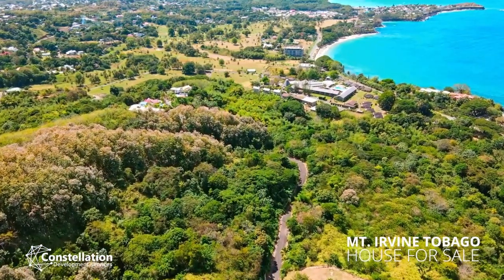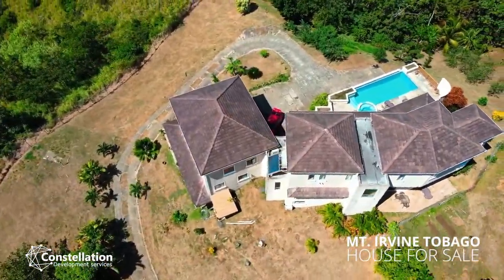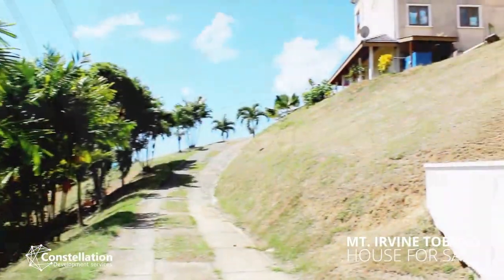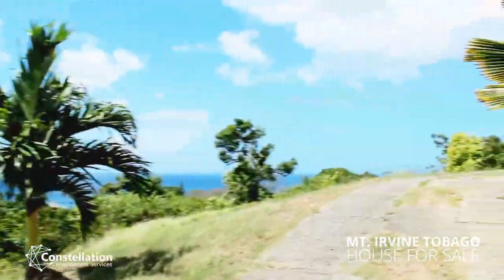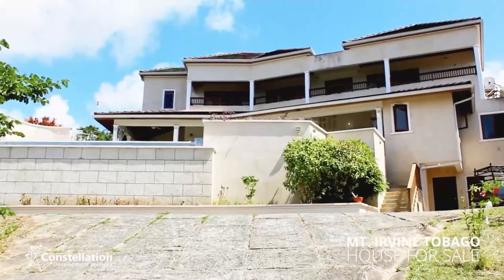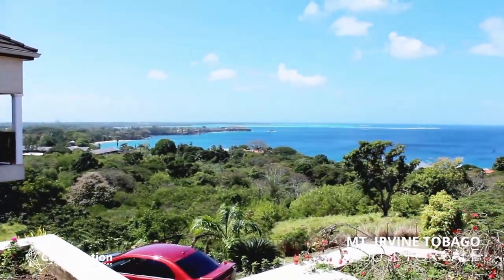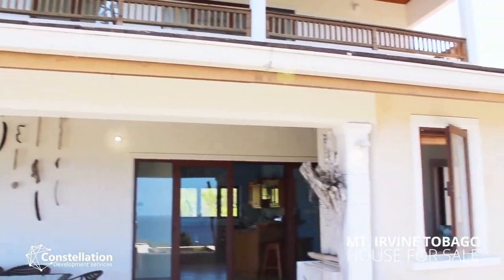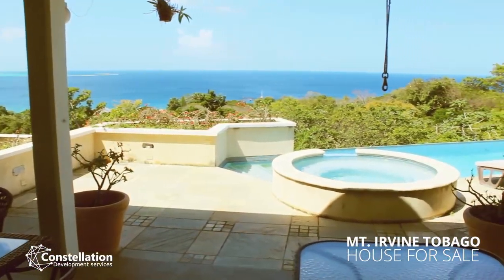Magnificent Caribbean House for Sale Tobago Walkthrough | CDS Real Estate Trinidad and Tobago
This property comes complete with large glass doors that open up to these breath-taking views from a wraparound veranda, porcelain tile flooring, stunning cherry wood accents, richly painted artwork accessories the walls which a painted in lovely tropical colours, a gourmet kitchen with stainless steel appliances, mahogany wooden kitchen cupboards and marble counter tops, four authentically decorated en-suite bedrooms, perfect for those with discerning tastes and a love for entertaining.

As a bonus the property features an additional annexed two-bedroom apartment which can serve extra guests or be an additional income earner should you so desire.

This magnificent house will be sold semi-furnished and has a back-up generator.

Constellation Development Services Ltd